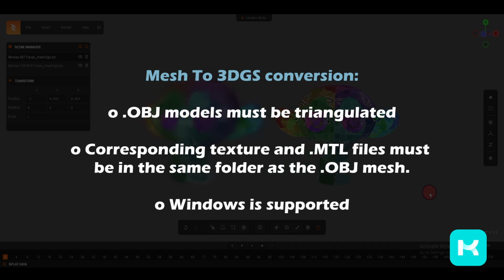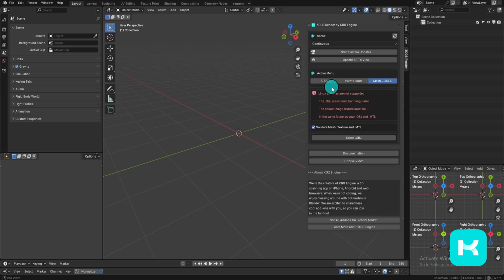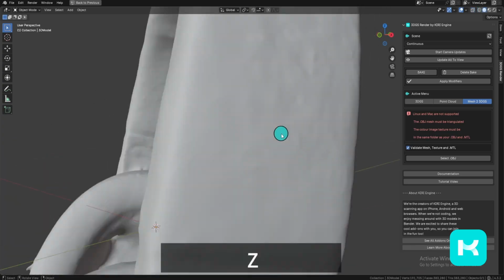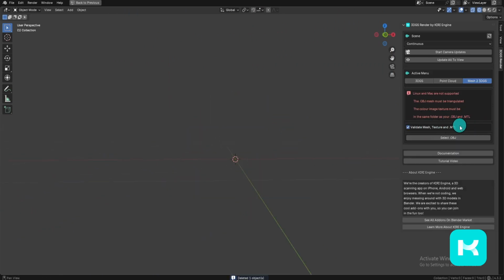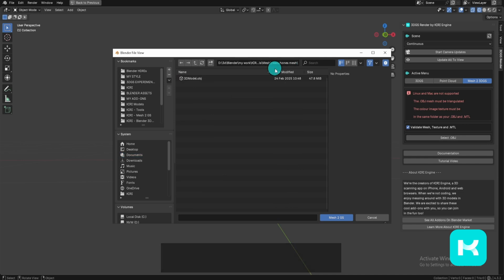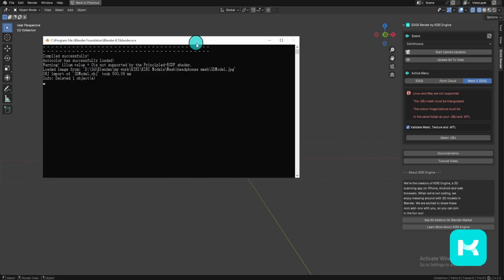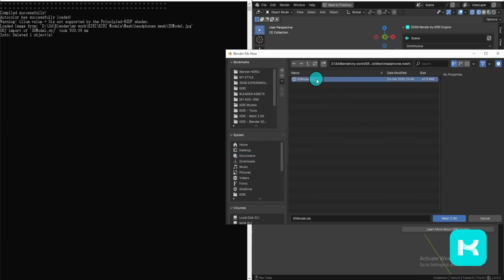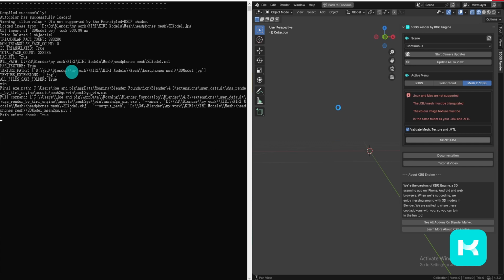3DGS Render Addon for Blender V3 - Documentation - Mesh 2 3DGS